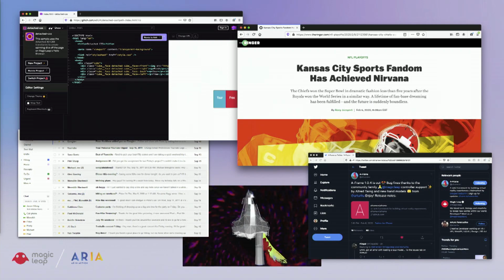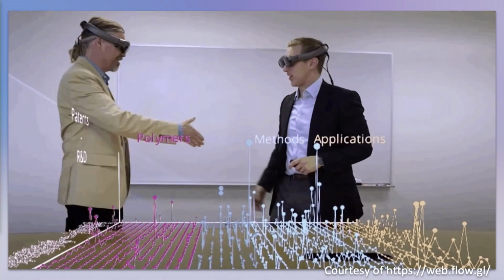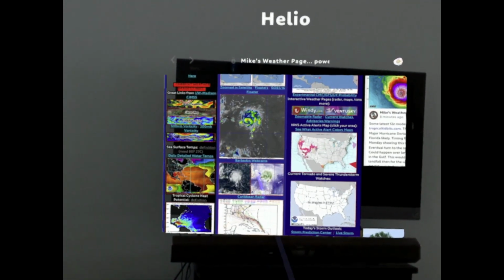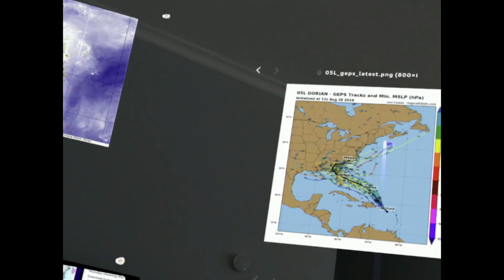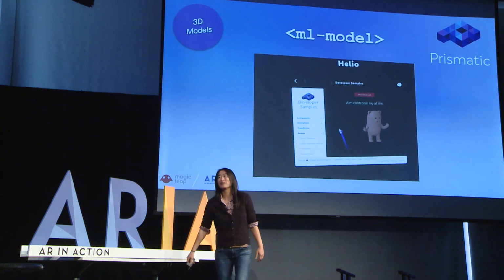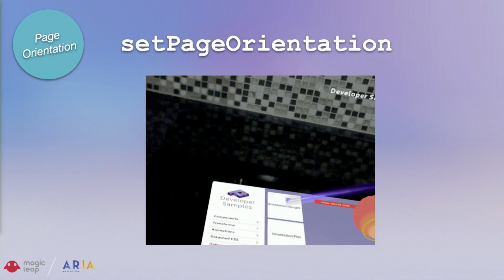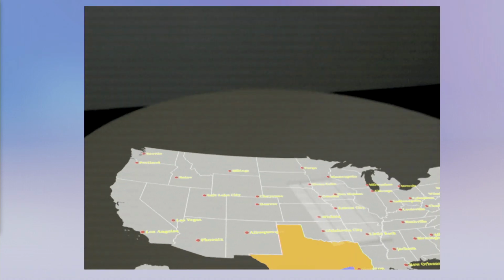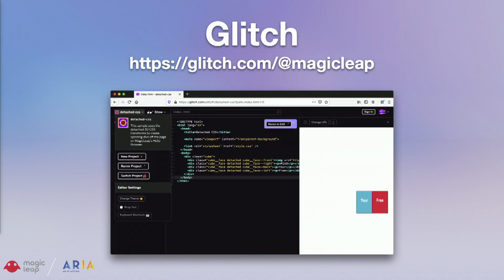Spatial Web Computing | Genevieve Mak | ARIA 2020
Join the conversation!